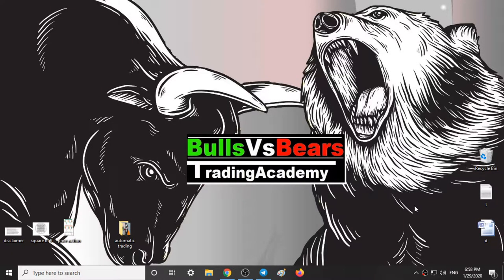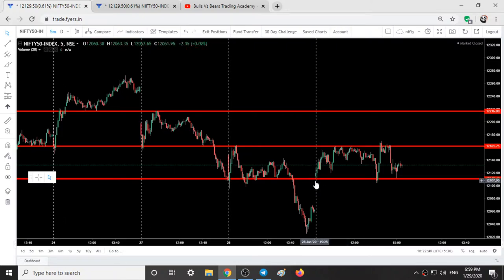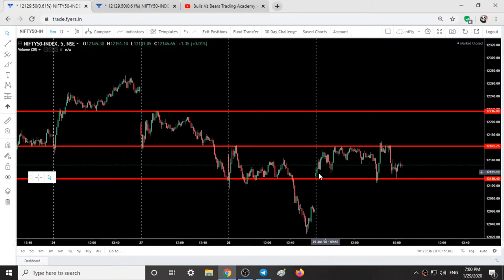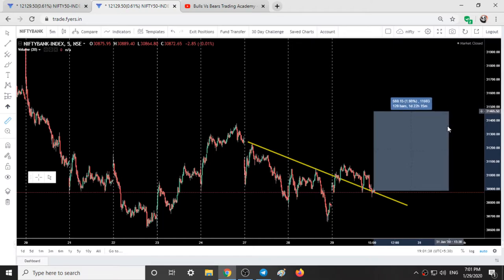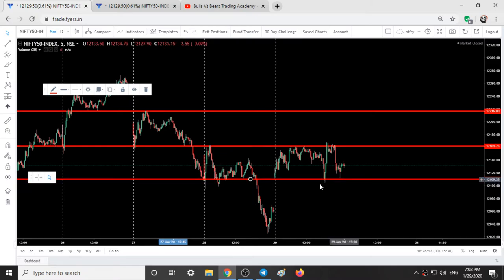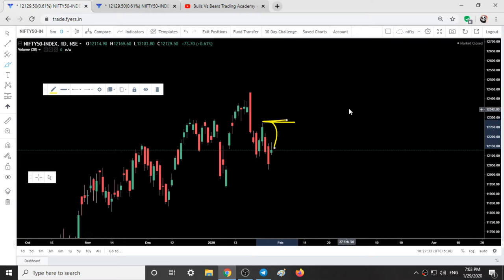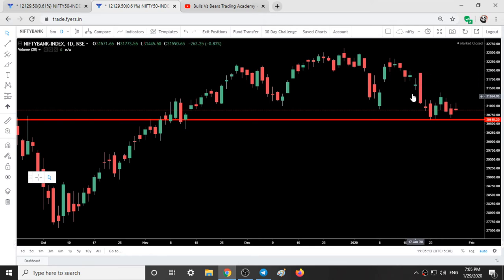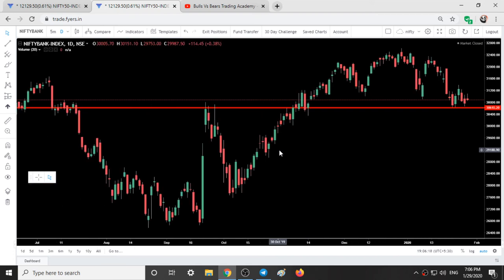Nifty 50 ,BANK NIFTY -tomorrow 30 JANUARY 2020 Chart, OPTION CHAIN Analysis,intraday trading